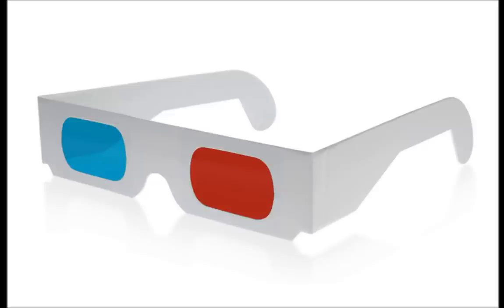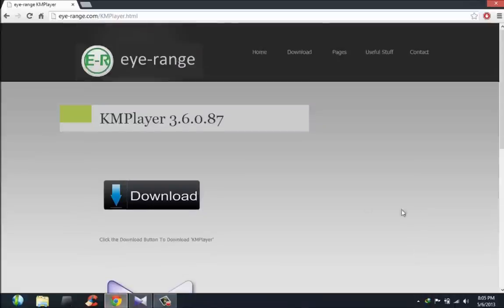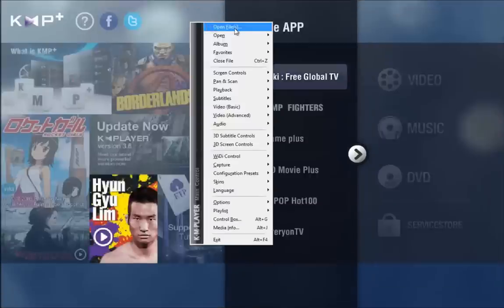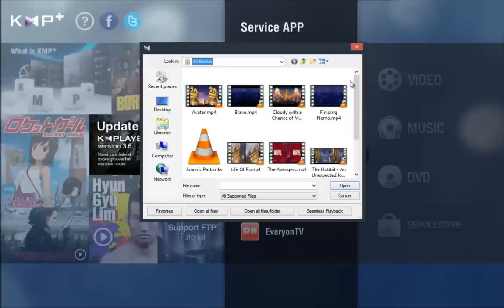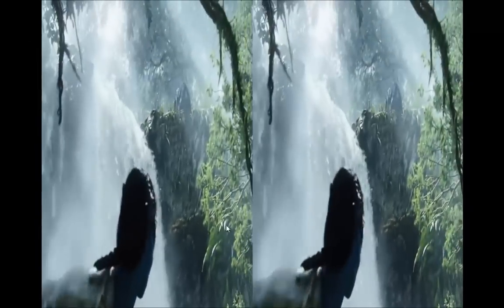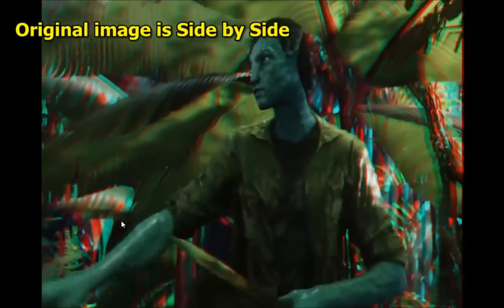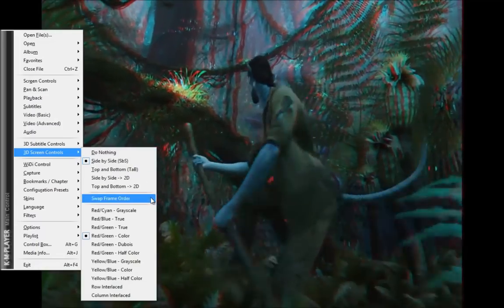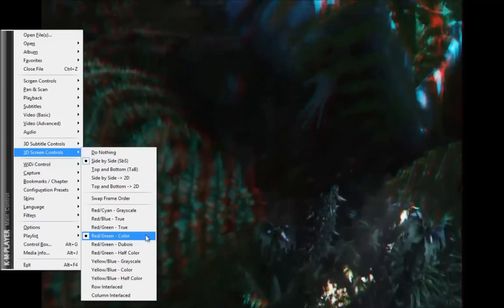How to Watch 3D Movies on any PC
How to watch 3D movies on any Computer.

Thanks
Lexziar